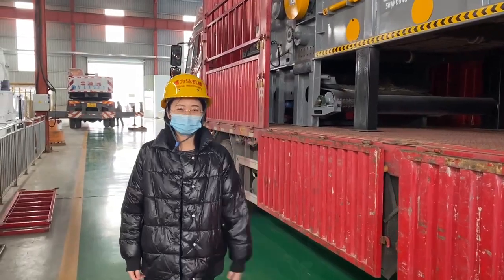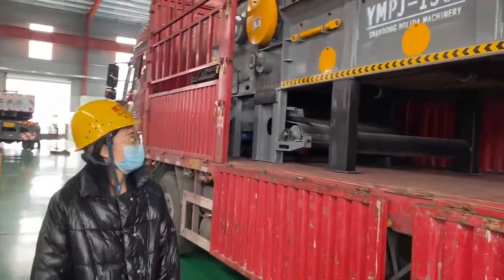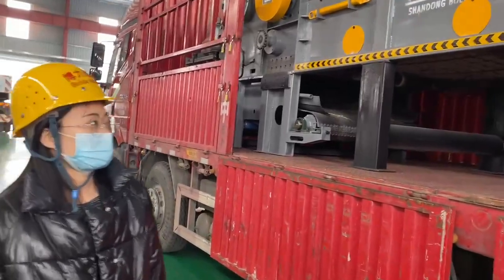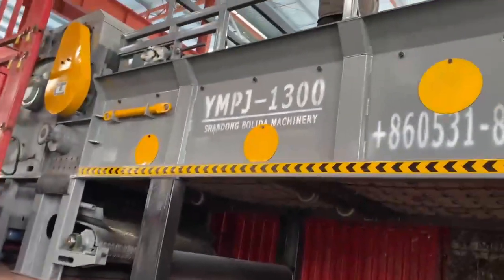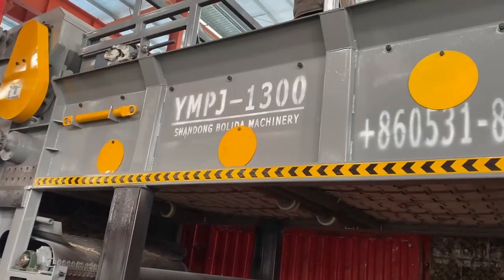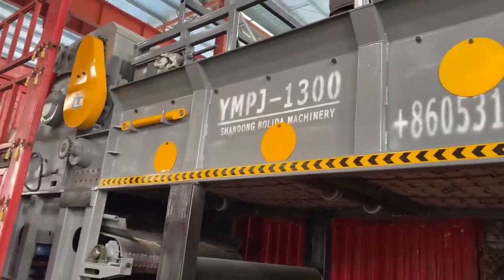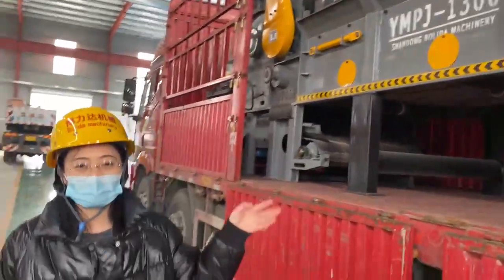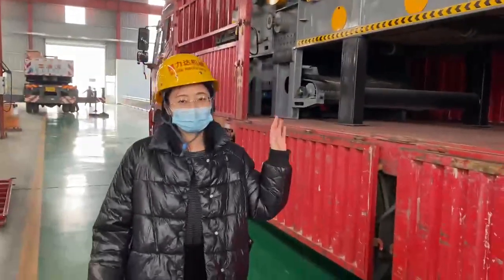YMPJ1300 model wood chipper is delivery.